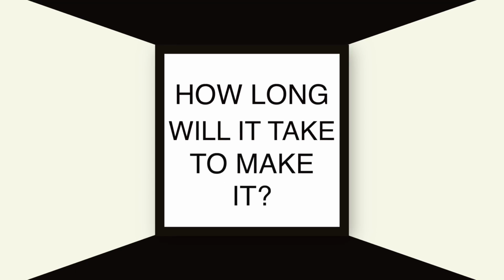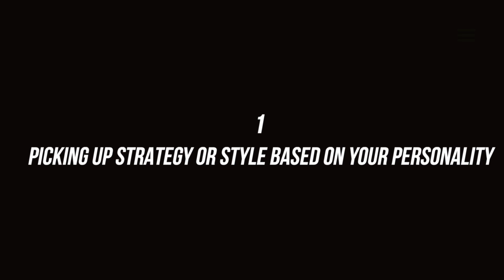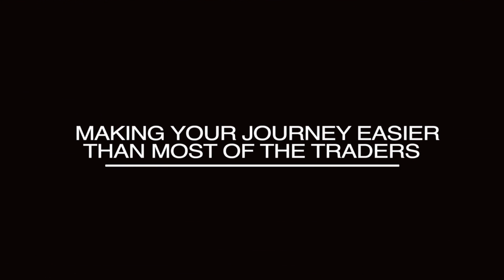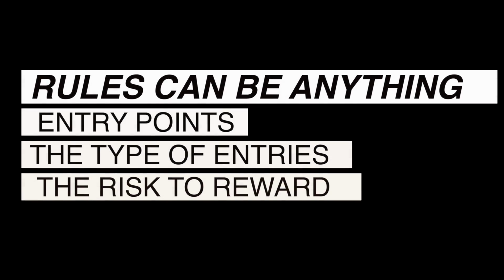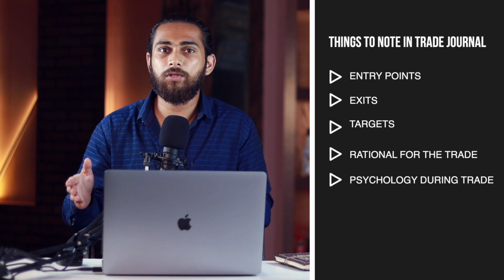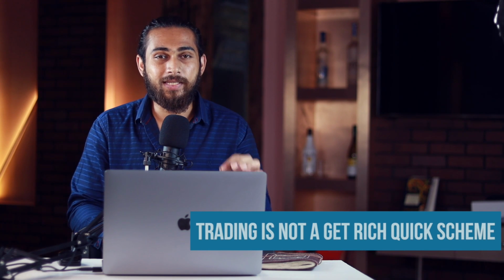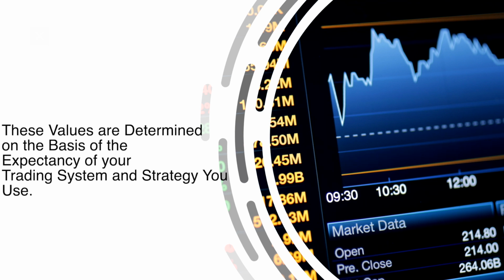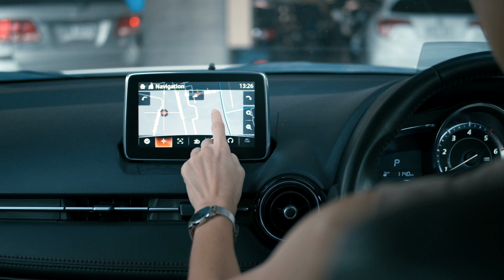Do These 5 Things And Get Ahead of 90% Traders | Shorten Your Learning Curve in Forex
When you start out on your trading journey, your mind is
occupied with just one question, how long will it take to make it?
It is a basic human tendency that you want results for the efforts
that you put in and it is quite valid too.
But it should be noted that anything that is good will not come fast.
Take trading, for instance, I have seen traders that have done

00:00 - Introduction
01:25 - 5 things to help you shorten your learning curve in forex
01:59 - Pick up strategy and style according to your personality #1
04:14 - Have a defined set of rules for your trading strategy #2
06:22 - Learn from your mistakes in Forex Trading #3
09:38 - Have a realistic goal in Forex Trading #4
12:32 - Find a Forex Mentor #5

things in the right way but still, it took a long for them to make it.
While I have also seen traders that started doing good within a
short period since they started.

Like, I had two students whom I mentored at the same time, but out of both, one succeeded very soon and got a paid $100,000 ftmo account and the other one was still struggling.
The main reason for this is that the one who succeeded was way too disciplined than the other and followed all the steps or ways given in this video.
Hello and welcome to forex monopoly, my name is Daksh and in this video, I am going to tell you 5 things that will help you shorten your learning curve in forex but will add rocket fuel to your journey of Becoming a profitable trader
This won't just be any other 5 things but real methods that you can start using right after watching the video and it will shorten your trading curve instantly.
So, make sure you watch this video till the end and do not miss out on anything.
The first and the most important thing is, picking up a strategy or style based on your personality.
This is a big mistake that almost every trader has made. They pick any random strategy or a style that they first come across and they trade based on it. After doing so, they realize that the strategy or the style wasn’t suiting them or that they rushed in it.
For instance, if you are a person that has patience and does not want things to happen fast, and wants a relaxed environment, then you will be more suited to swing trading rather than scalping. Whereas, a person that is more of an impulsive trader and wants things to happen at a fast pace then they will be suited to scalping more than swing trading.

The 2nd thing is to Have a defined set of rules for your trading strategy.
After you analyze yourself and narrow down a trading style and strategy on the basis of it, you should write down the rules for your strategy.
These rules are the instructions for yourself in order to take trades and you are to follow these rules at all times.
The rules can be anything from your entry points, the type of entries to the risk to reward you have to aim for.
3.Learn from your mistakes I believe, and not only believe but I know this, that nothing can teach you better than your own mistakes.
Every successful trader once was a miserable trader who used to make mistakes, but what made him successful was his ability to identify and correct his mistakes so that they won't occur next time he trade.

4. Have a realistic goal Sorry to break it to you but trading is not a get-rich-quick scheme. It is a serious business that must be treated that way. If you expect to amass wealth within a short time from trading then you should stop and re-evaluate your priorities.
It is not bad to have expectations but these expectations should be practical and reasonable.
5. Learn from someone who has already done it Imagine you want to travel from an x city to y city and you have never been there before?
What will you do? Will you go on asking every other person or will you let the navigation system guide you.
The same thing is true with a mentor. A mentor is someone who can shorten your learning curve right away because he knows what needs to be done as he has been there. When you are just starting to learn about forex trading, you have two options, to learn on your own or to have a mentor guide you through the journey.
months to master.
There is so much content on the internet through which you can and will surely learn a lot but learning from a mentor will be totally different
If you do it yourself, it might take you long before you actually get ready to trade in the live market.